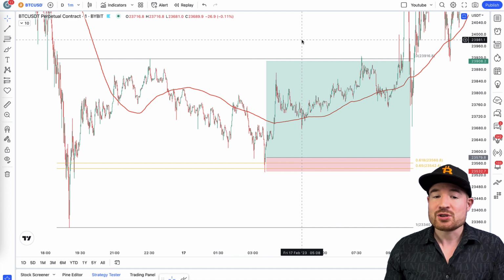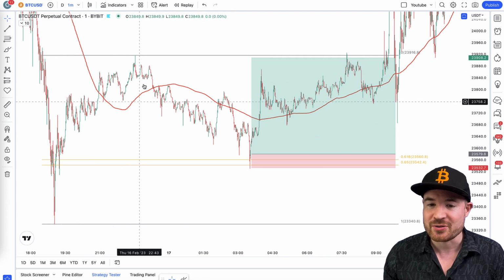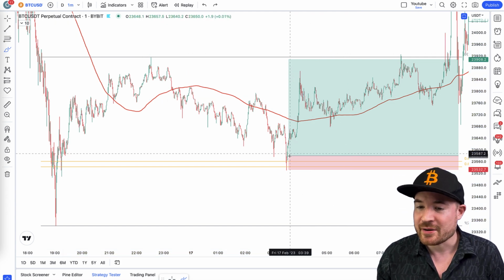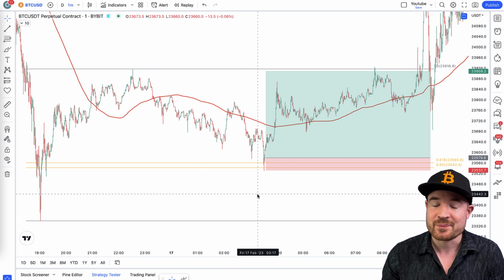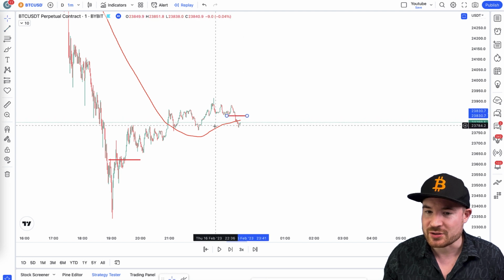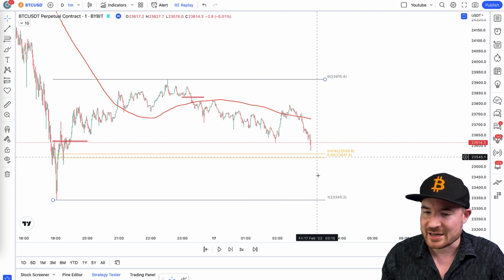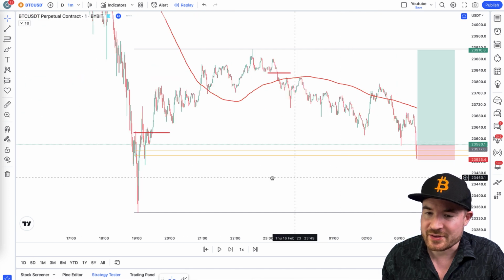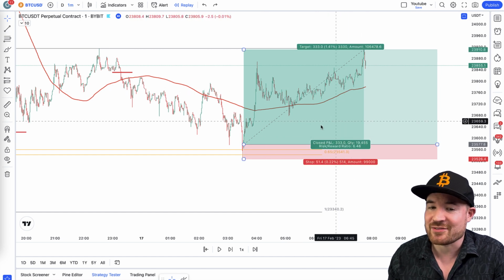Use This SIMPLE Fibonacci Trade Setup For Big Profits!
►TRADE CRYPTO ON BYBIT (Up to $30,000 deposit bonus through my link below)

- TIMESTAMPS -

Intro 00:00
Fibonacci Golden Pocket Trade Setup Explained 1:10
Replay Mode 08:23